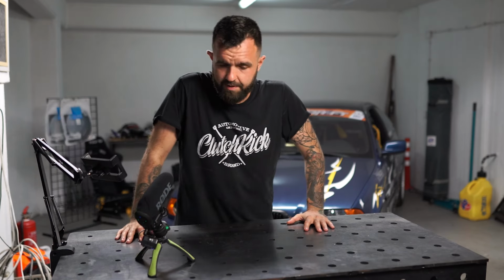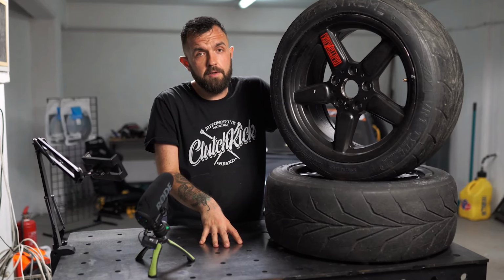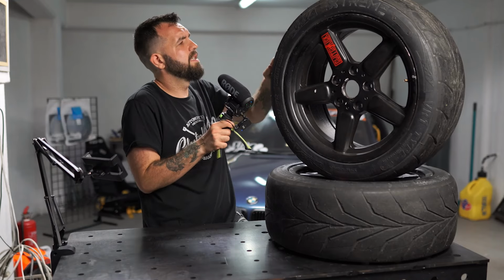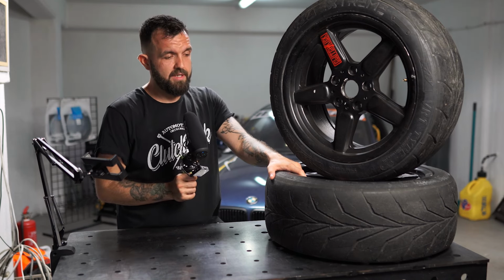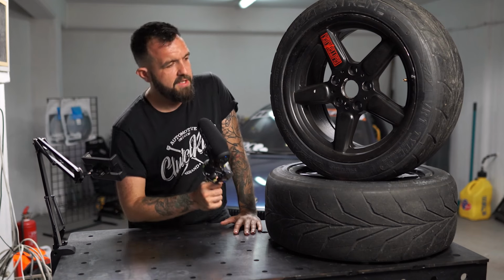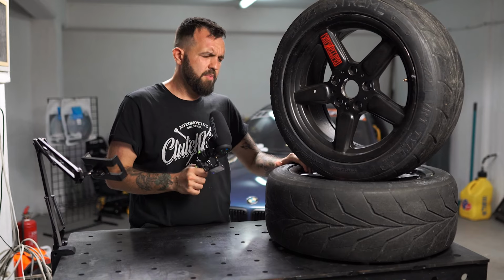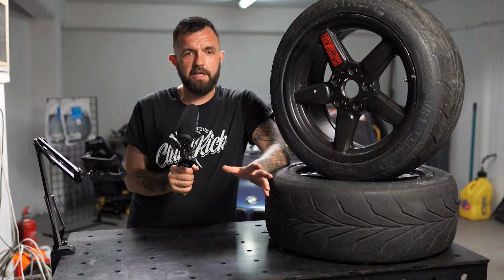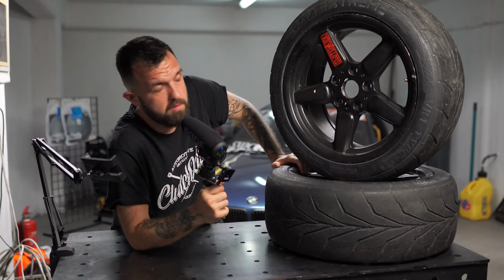Best tires for beginner drifting and not only!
In this video, we dive deep into the world of semi-slick tires and their performance on the drift track. Despite hearing a lot of opinions about my car not being able to handle semi-slick tires, I decided to test them out myself. Specifically, I focused on practice tires with a 500 treadwear rating.